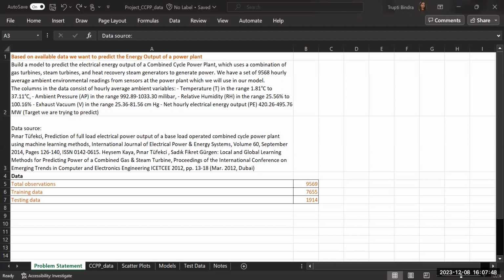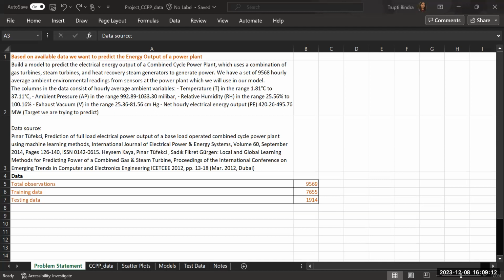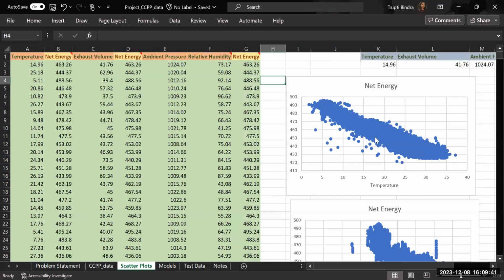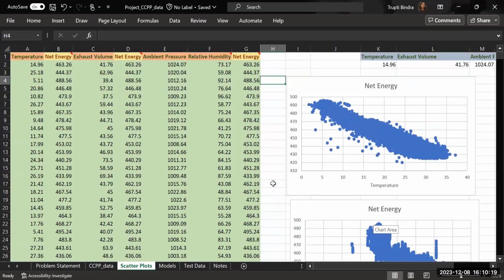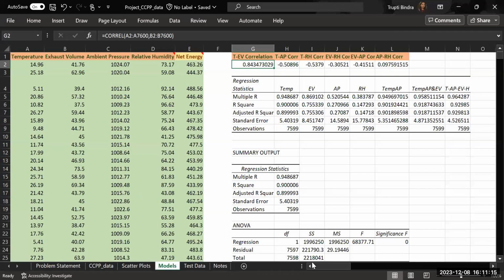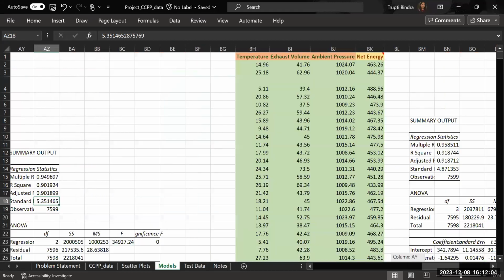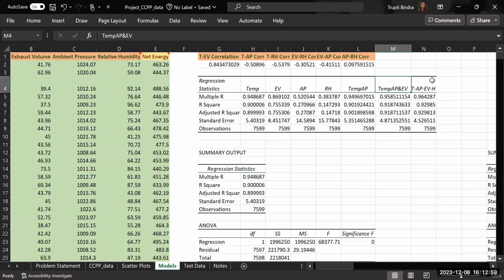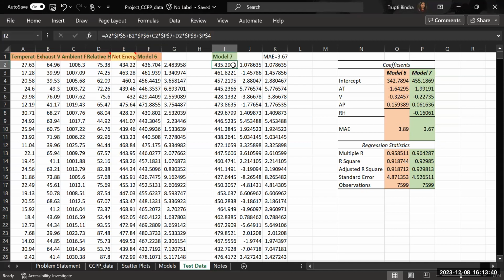Machine Learning Foundations for Product Managers - Regression Model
Based on available data we want to predict the Energy Output of a power plant
"Build a model to predict the electrical energy output of a Combined Cycle Power Plant, which uses a combination of gas turbines, steam turbines, and heat recovery steam generators to generate power. We have a set of 9568 hourly average ambient environmental readings from sensors at the power plant which we will use in our model.
The columns in the data consist of hourly average ambient variables: - Temperature (T) in the range 1.81°C to 37.11°C, - Ambient Pressure (AP) in the range 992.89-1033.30 milibar, - Relative Humidity (RH) in the range 25.56% to 100.16% - Exhaust Vacuum (V) in the range 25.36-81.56 cm Hg - Net hourly electrical energy output (PE) 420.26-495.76 MW (Target we are trying to predict)"
"Data source:
Pınar Tüfekci, Prediction of full load electrical power output of a base load operated combined cycle power plant using machine learning methods, International Journal of Electrical Power & Energy Systems, Volume 60, September 2014, Pages 126-140, ISSN 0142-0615. Heysem Kaya, Pınar Tüfekci , Sadık Fikret Gürgen: Local and Global Learning Methods for Predicting Power of a Combined Gas & Steam Turbine, Proceedings of the International Conference on Emerging Trends in Computer and Electronics Engineering ICETCEE 2012, pp. 13-18 (Mar. 2012, Dubai)"
Courtesy : Coursera